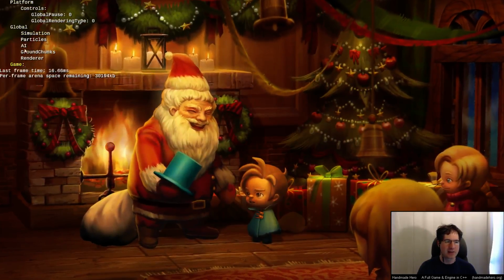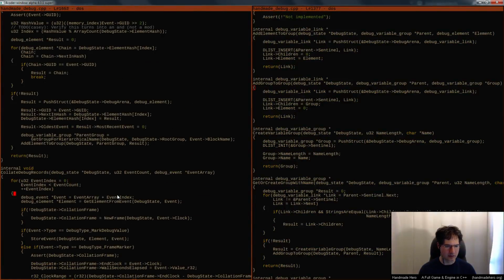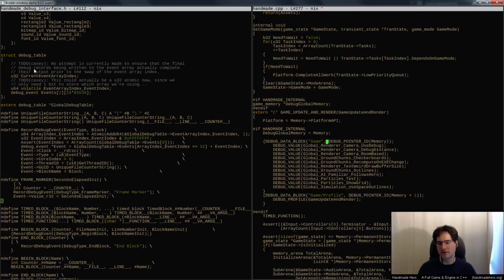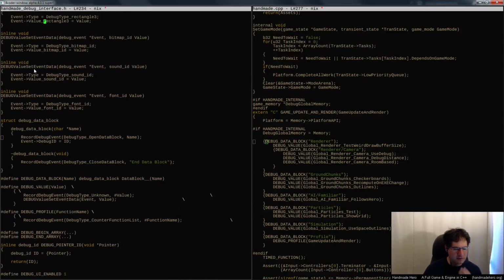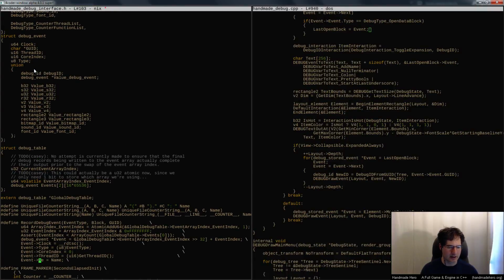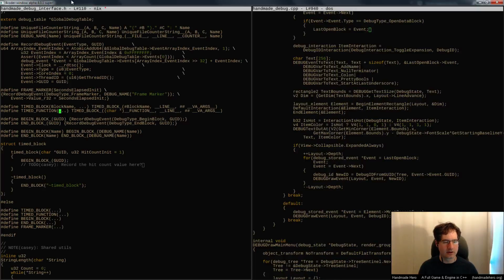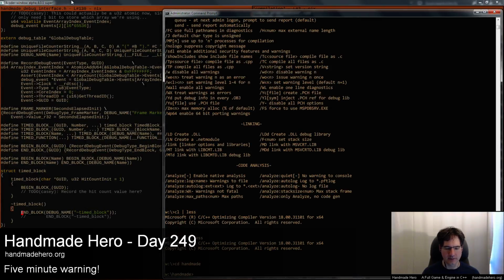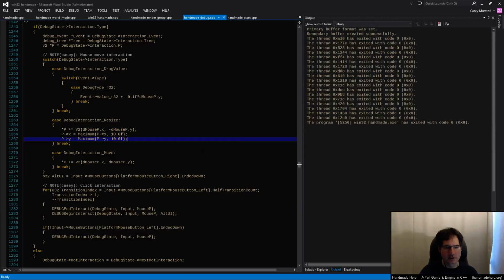Handmade Hero Day 249 - Cleaning Up Debug Macros